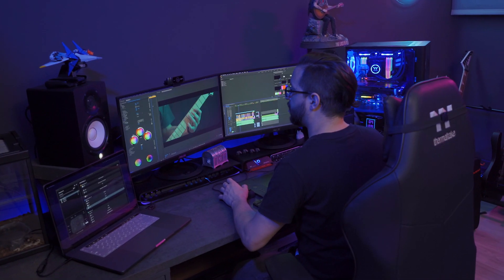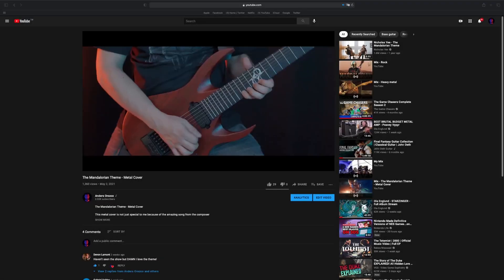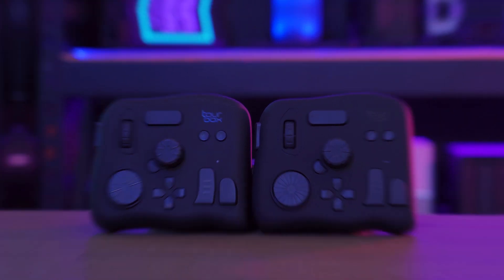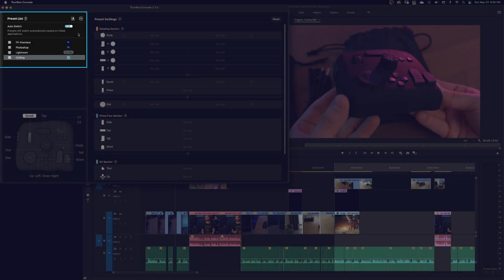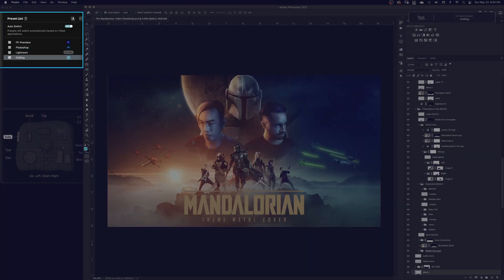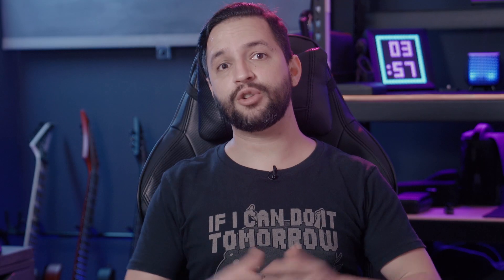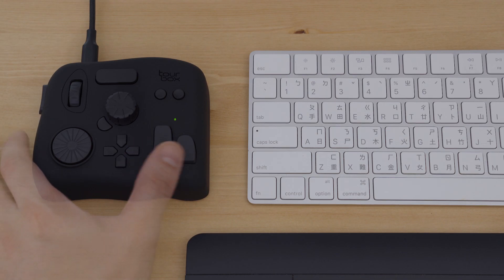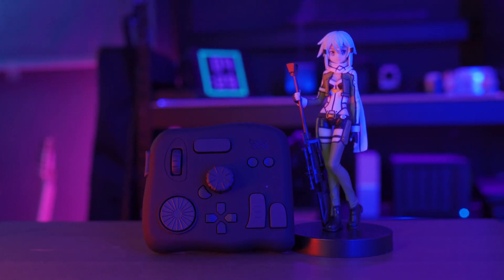TourBox NEO The Ultimate Secret Weapon for Creators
1:09 What's in the Box?
1:45 Design Upgrades
2:32 Software Improvements
4:10 Usage tips
5:32 Conclusion

TourBox NEO
TourBox Travel Storage Case

for all the latest tech, gaming, and anime content!